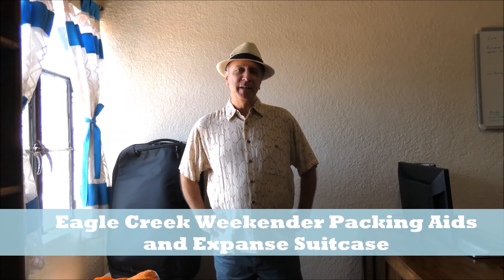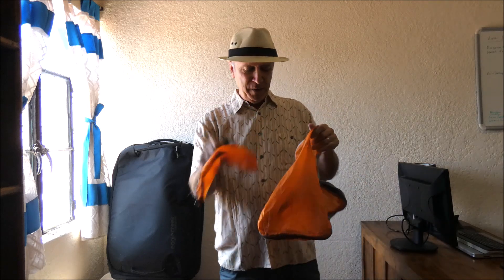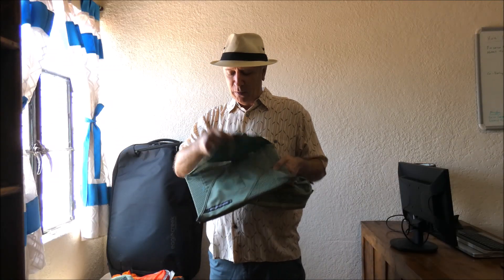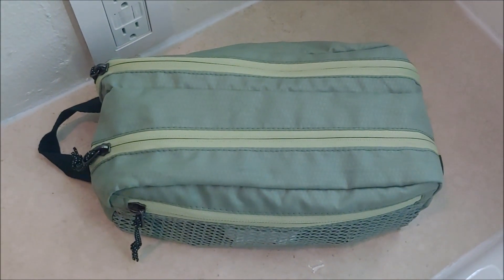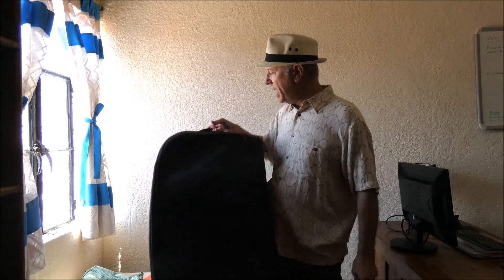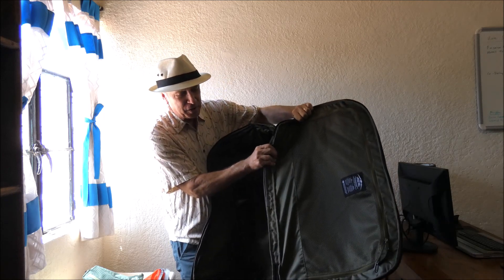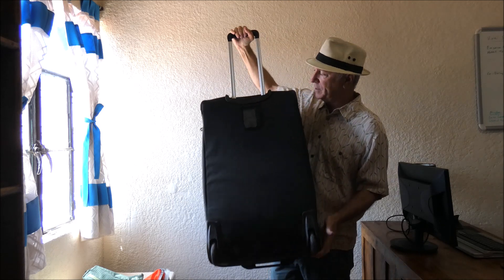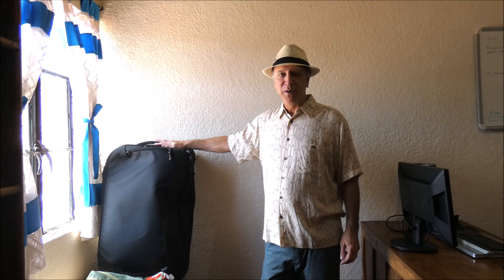Eagle Creek Luggage and Weekender Packing Cubes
As a travel writer who is frequently on the road, Eagle Creek luggage is my go-to choice when bringing something with wheels and a few Eagle Creek packing cubes are usually in there as well. Here's a rundown on the new Expanse suitcase I've been using when I need to bring a lot of things along in a checked bag, with their "No Matter What" guarantee meaning it'll hold up for decades. I also check out their Weekender bundle of packing aids that includes a really useful toiletry kit, a folded shirt packet, a mesh cube, and a lined bag that can be used for shoes or dirty laundry. Follow the links below for more info or to check prices.